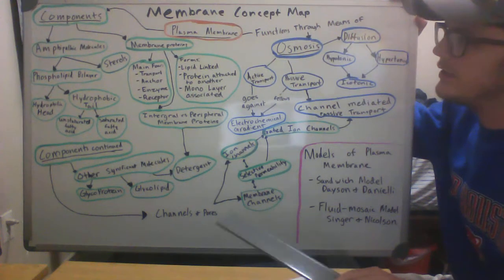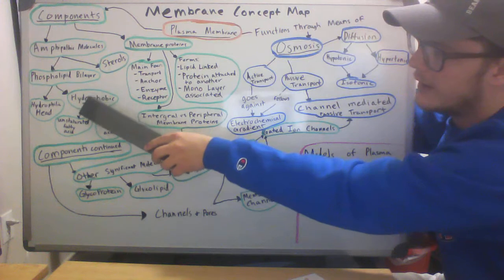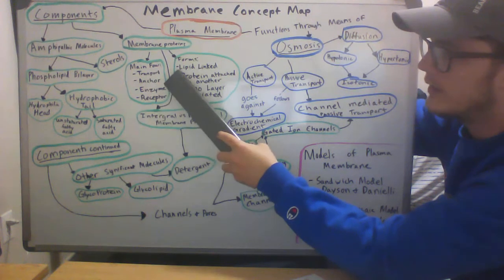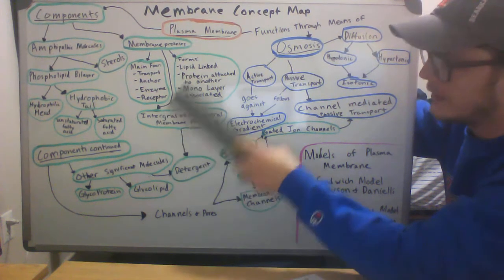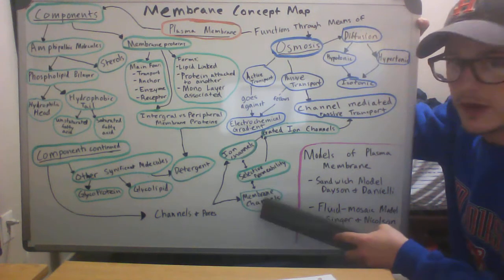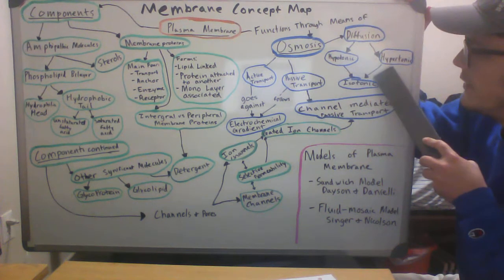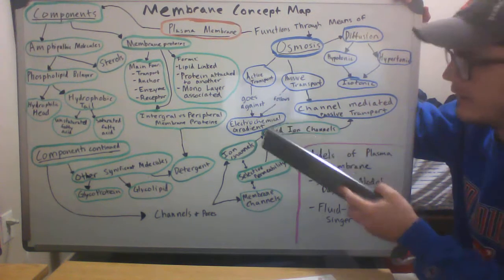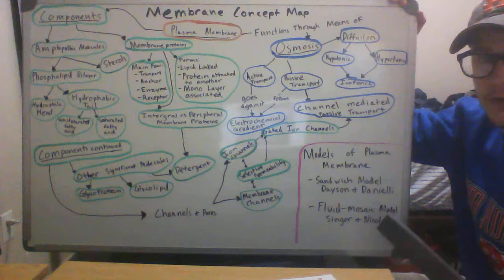Membrane Concept Map